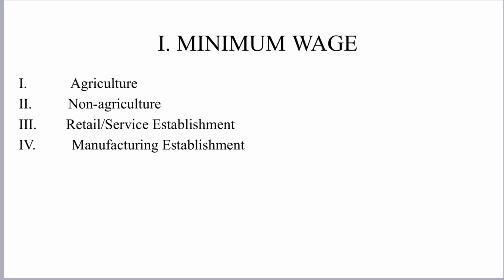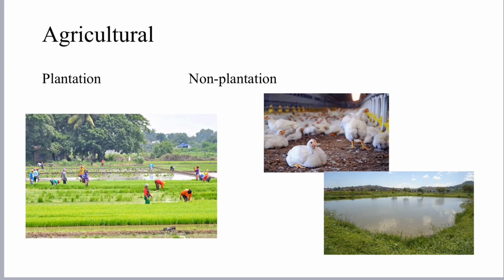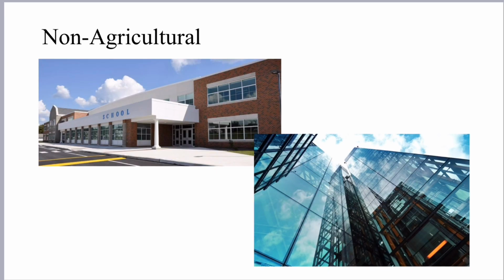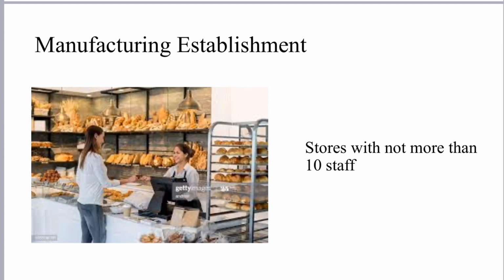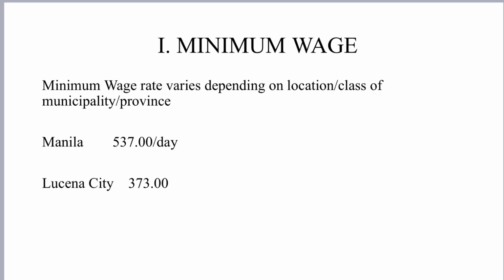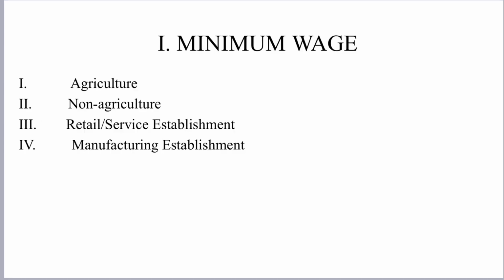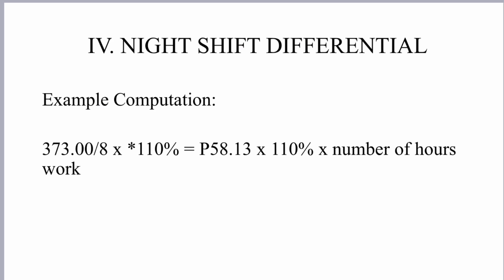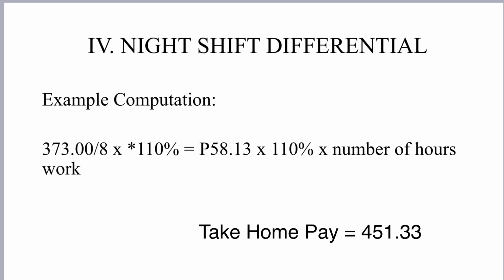Worker’s Statutory Monetary Benefits (Part 1)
Reference:
2018 Handbook on Worker’s Statutory Monetary Benefits